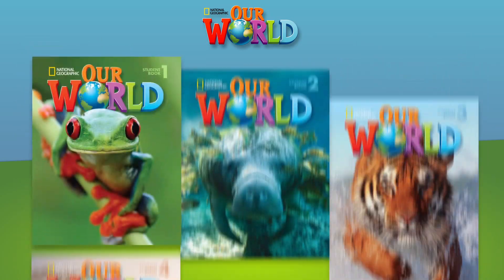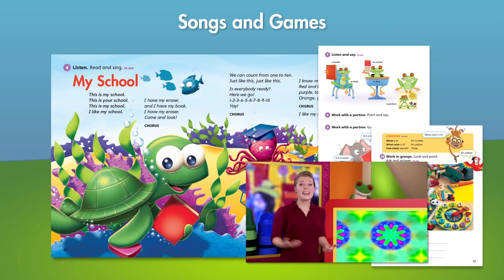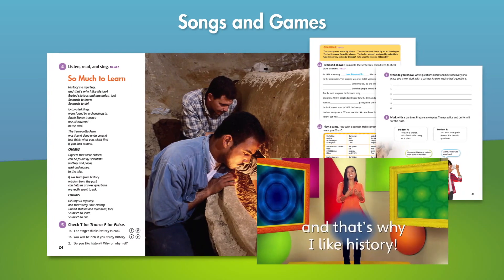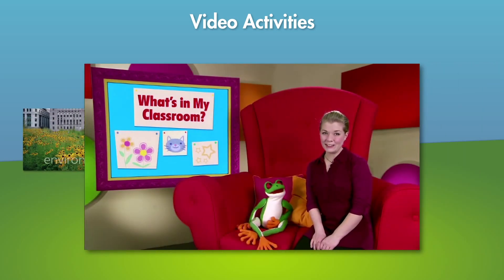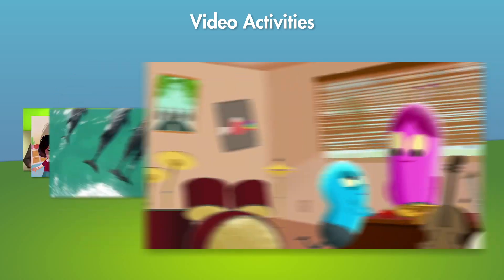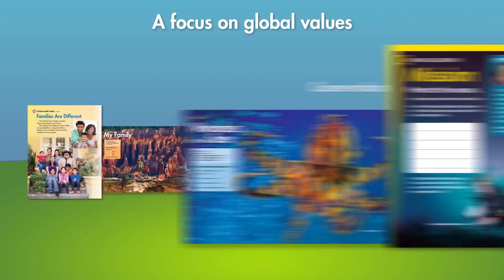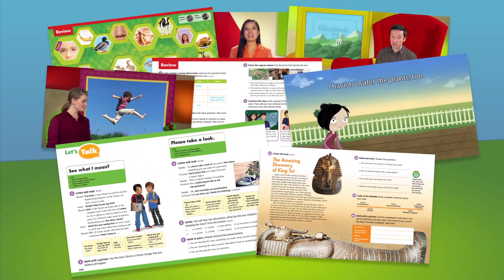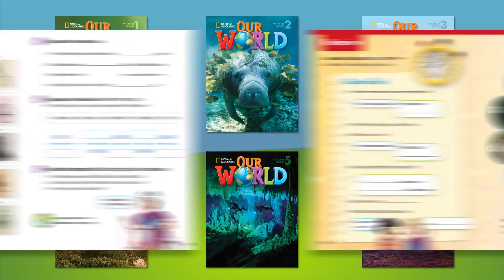Our World, American English: The Student Materials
Our World’s student materials bring together fun and fascinating information about the real world, supported by stunning National Geographic images and specially-created videos, to motivate and enable young learners to learn English.  NGL.Cengage.com/ourworldtours